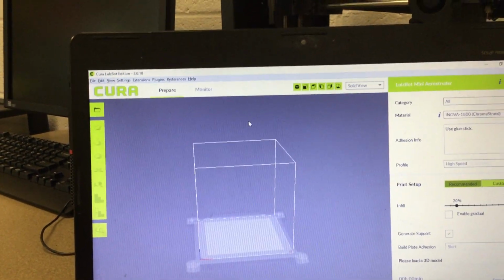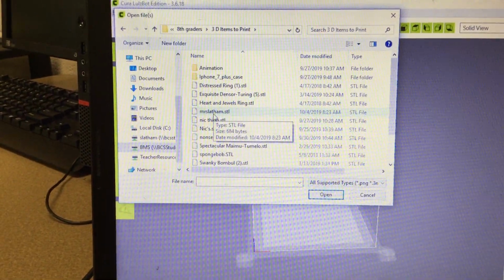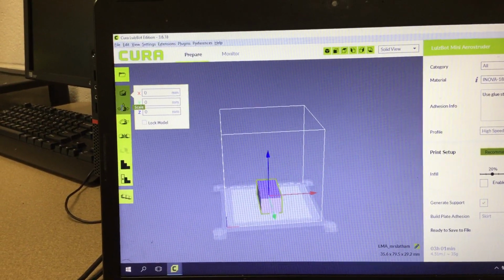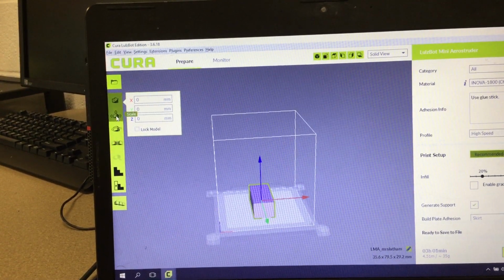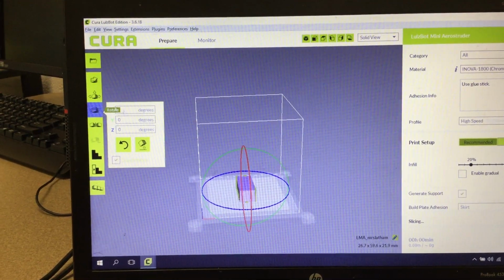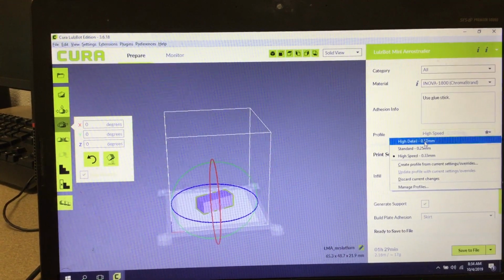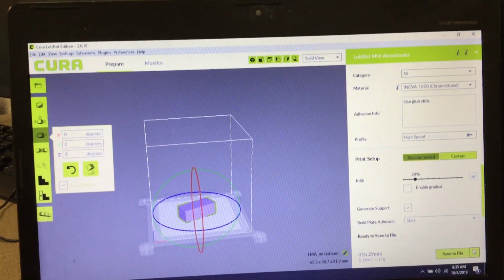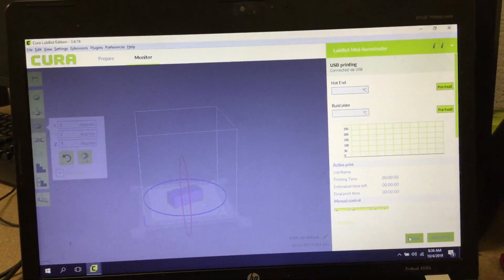Using the 3-D Printer Part 2 2019